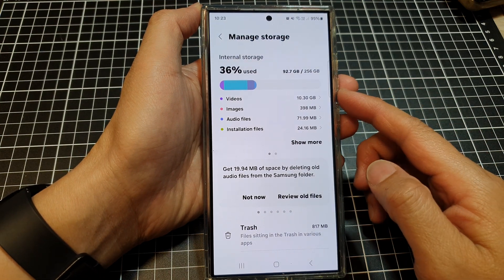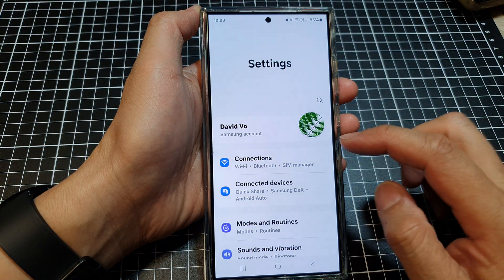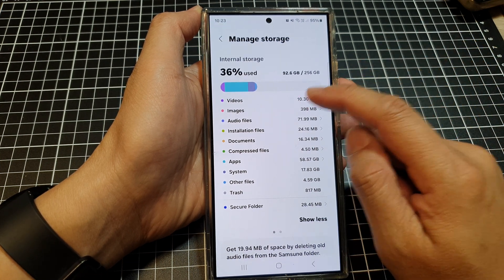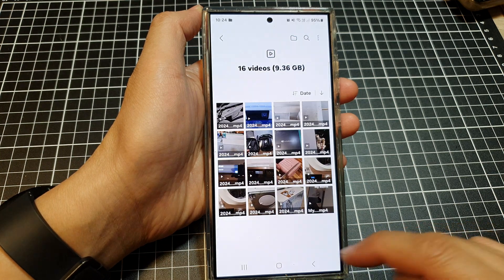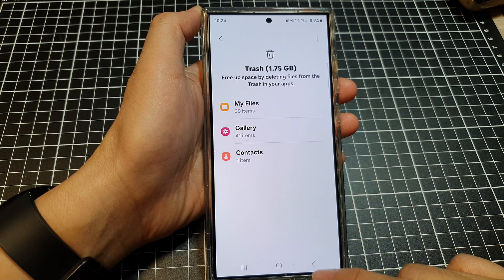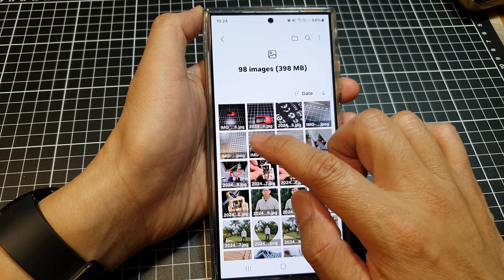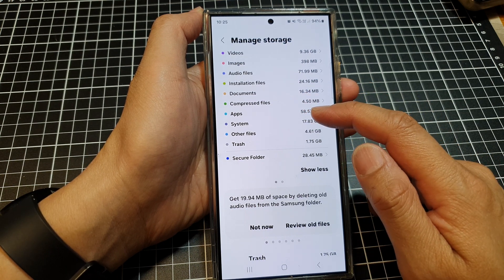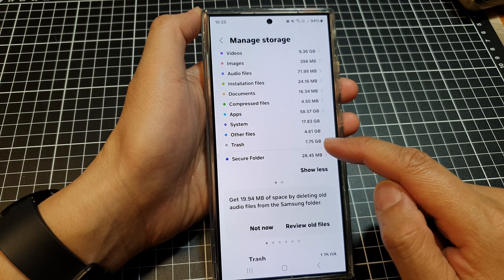🗑️ Out of Space on Your Galaxy S24? Here's How to Clean It Up (Easy Guide) 🗑️ (Videos/Music/PDF/etc)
In this video, I will show you how you can delete unwanted videos, music or audio files, documents, downloaded app's files, pdf, and other files on the Galaxy S24/S24+/S24 Ultra.

Is your Galaxy S24 running out of storage? 😫 Don't panic! This video will show you how to quickly and easily free up space by finding and deleting unwanted photos, videos, music, documents, and other files. Follow this guide to help you reclaim precious gigabytes and keep your phone running smoothly.